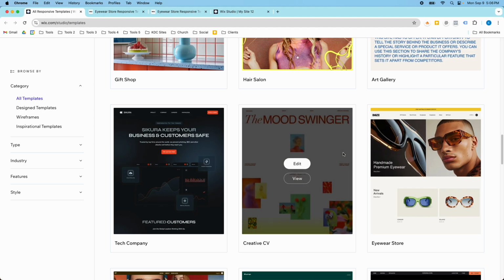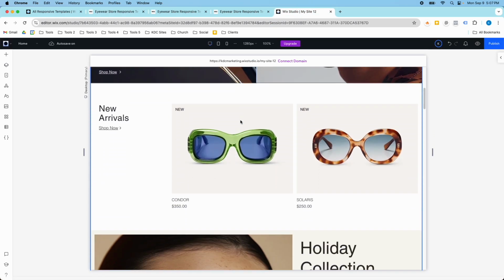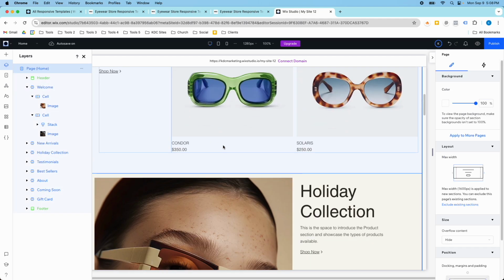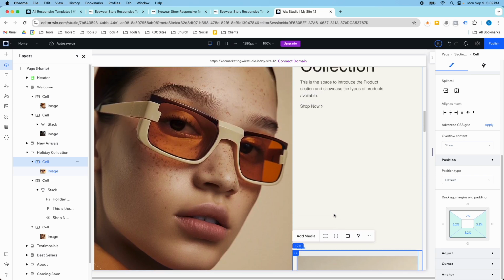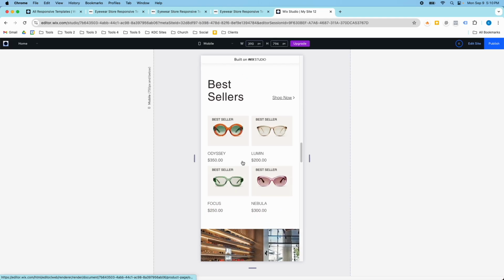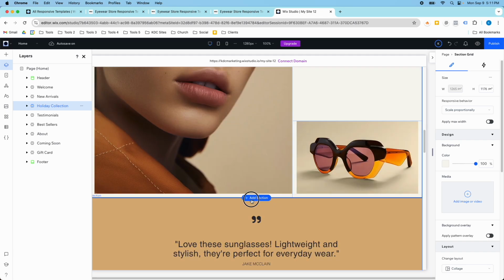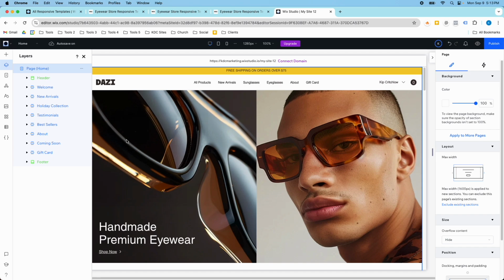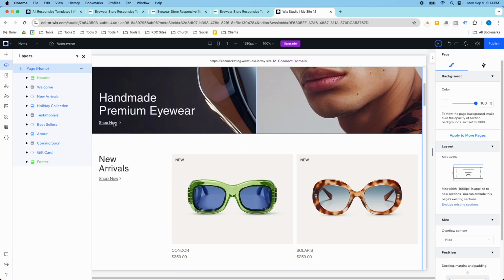Wix Studio | Create Stunning Websites with Simple Section Grids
In this video, I show you how you can create stunning websites using simple section grids. Most websites use a variety of simple layouts to create a cohesive, professional look and experience. Don't overcomplicate things. Just keep it simple and you too can create stunning websites using simple grid layouts.